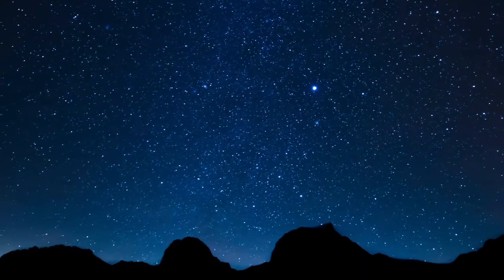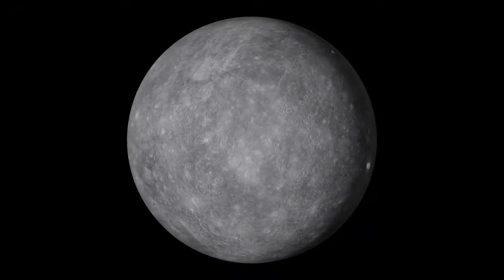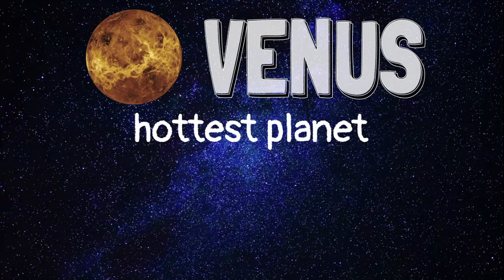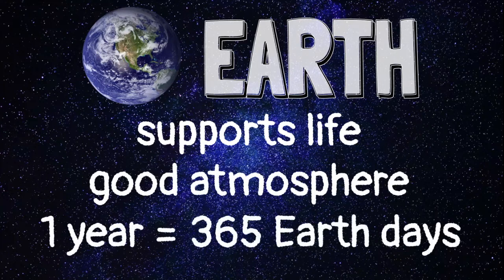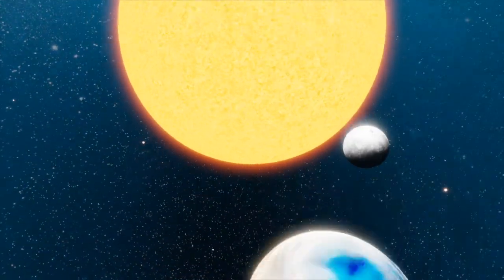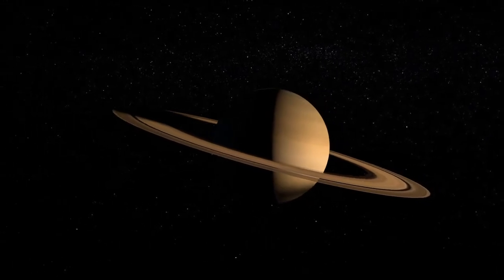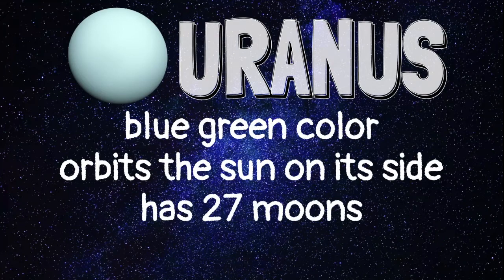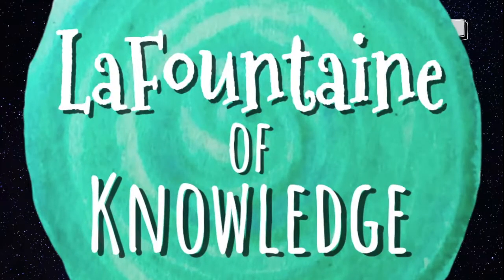The Solar System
This video explores our solar system and gives interesting facts about each of the 8 planets that orbit out sun, including Mercury, Venus, Earth, Mars, Jupiter, Saturn, Uranus, and Neptune. Click this link for a reading passage and comprehension questions that go along with the video

Attribution:
Graphics and video clips were sourced via Pixabay. Narrated by Shea LaFountaine of LaFountaine of Knowledge. Music is by TrackTribe.